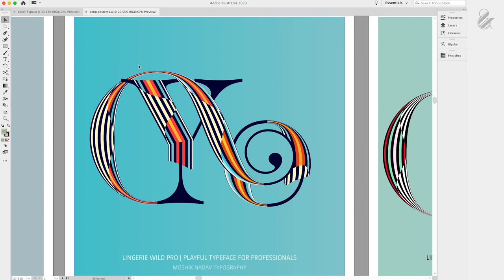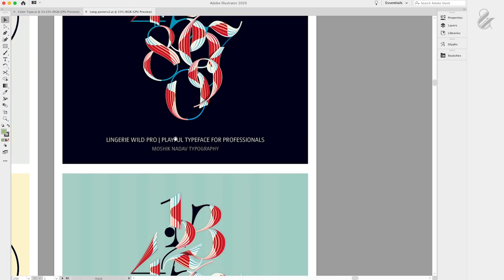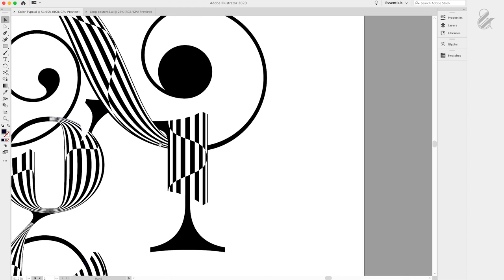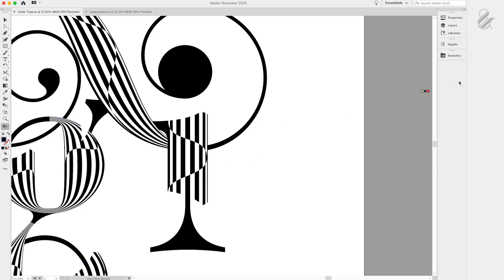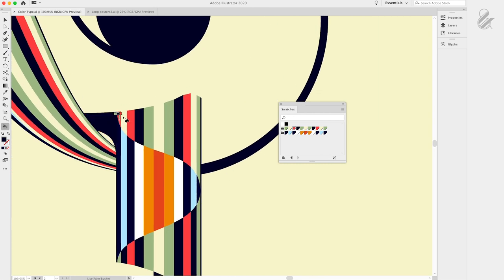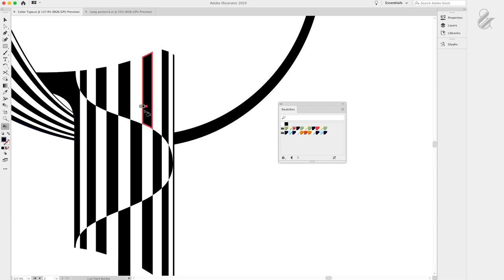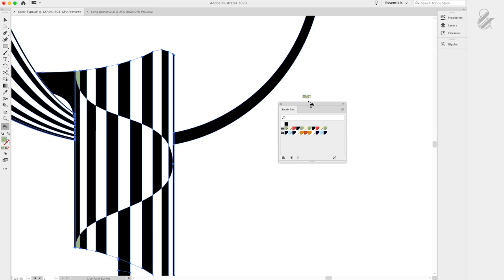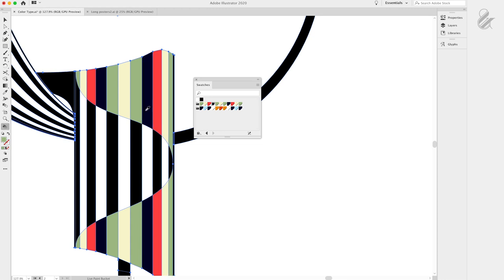You Must know this secret tool in Adobe Illustrator! Typography Tutorial by Moshik Nadav Typography.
Today I'm sharing this secret weapon that I'm using ALL THE TIME when I color my type. Grab some popcorn and enjoy my new tutorial.

Gear I’m using:

RGB Lights
Big RGB Lights
Sound recorder
Acoustic foam

Moshik